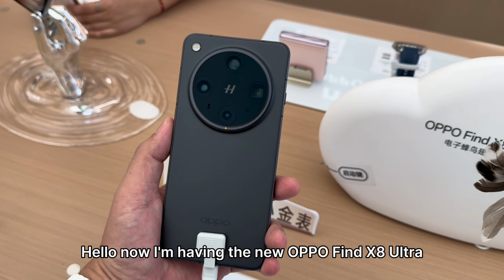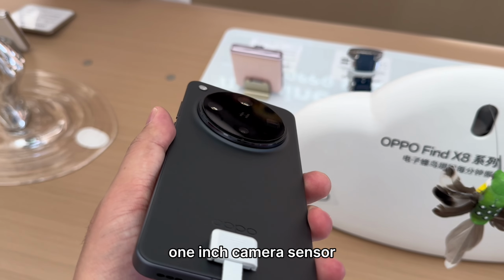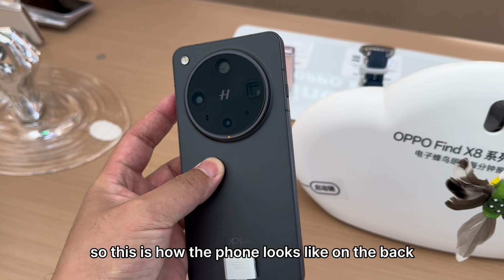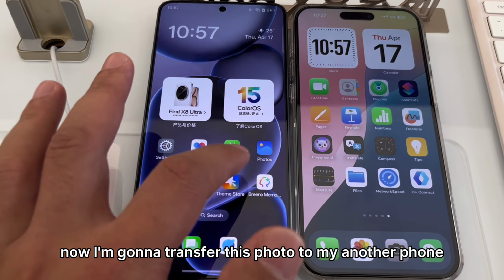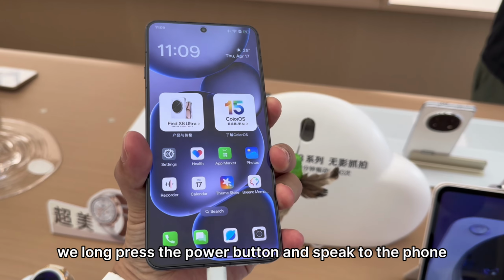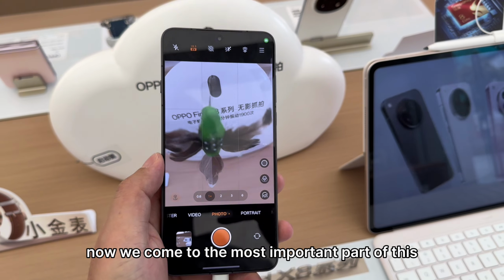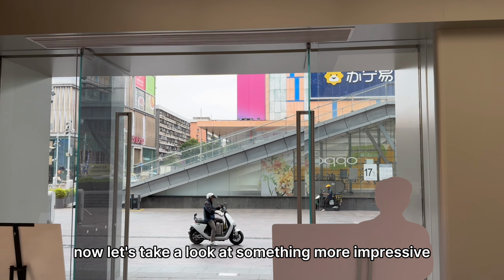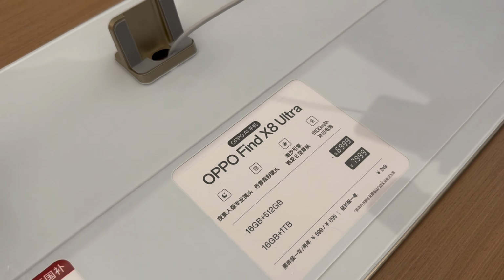Hands-On the OPPO Find X8 Ultra - Powerful on Camera & AI Assistant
The new OPPO Find X8 Ultra was released by April 2025, in this video I'm going to introduce about the below main features:

00:13 the Hasselblad 50+50+50+50MP quad camera specs,
00:40 the design elements;
01:47 the shortcut button;
02:38 transfer from OPPO to iPhone;
03:33 the built-in AI of DeepSeek;
04:02 the AI Editor for photos;
04:30 camera performance.

Please comment to let me know what are your concerns and what you want to learn more about this flagship mobile phone.